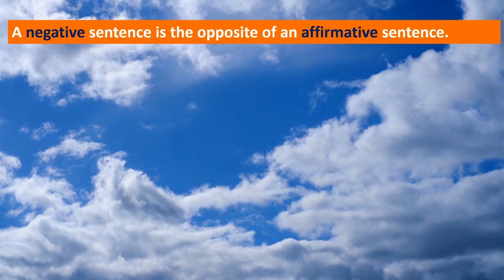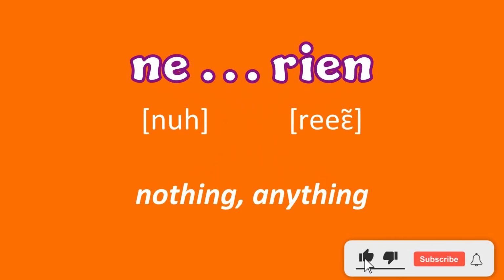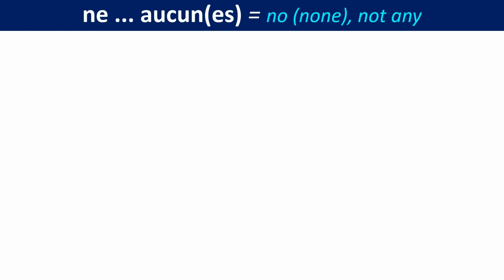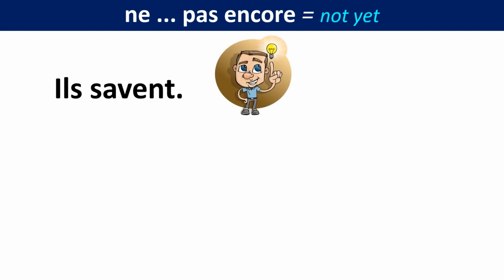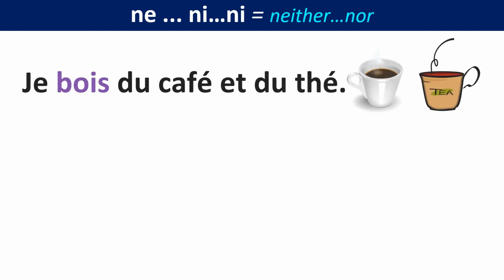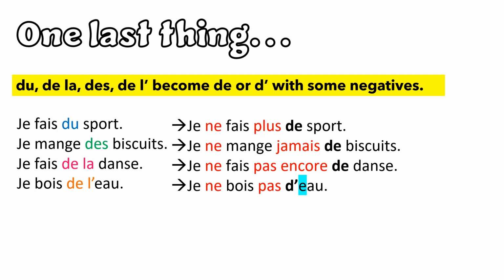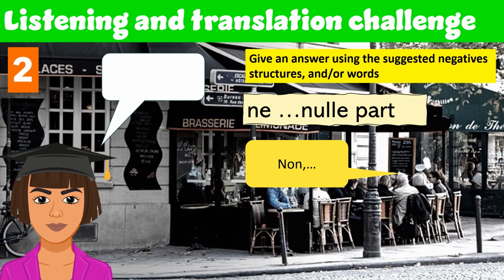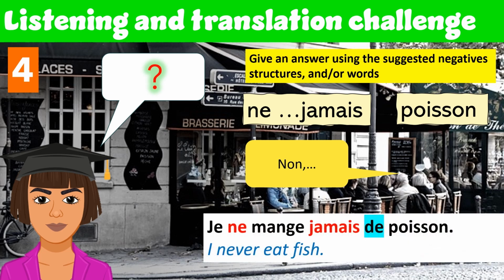French Intermediate Course- Lesson 10- Using negative structures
Final lesson of the intermediate French course. You will learn how to form negative sentences and practise using new vocabulary.

📘 Want clearer explanations and faster results? The Learn French Fast books take every lesson further with: • step by step grammar • simple explanations • extra exercises linked to the videos